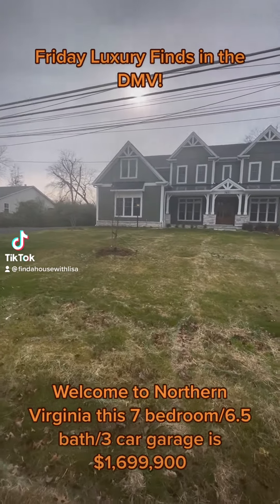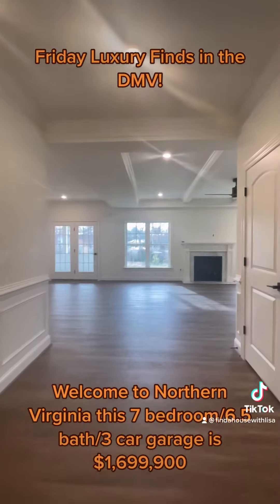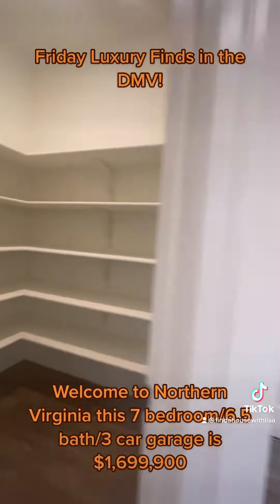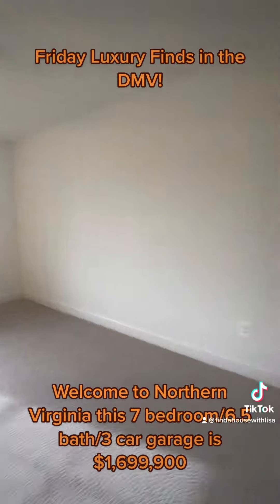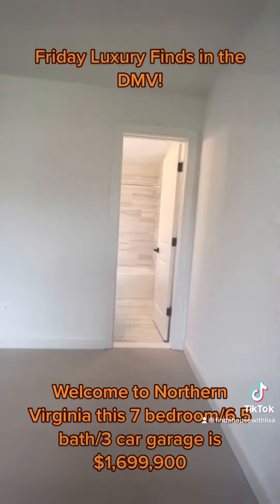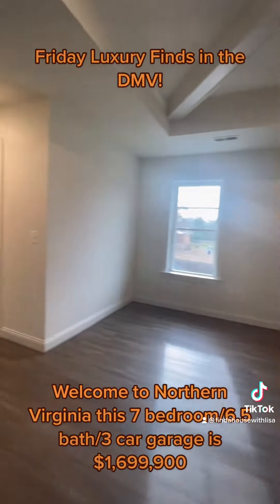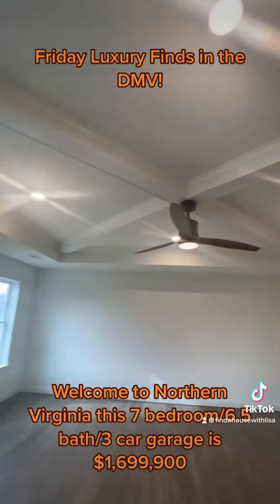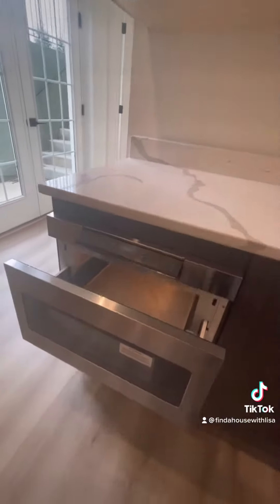Northern Virginia Luxury New Construction Home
This beauty nestled in Northern Virginia, Alexandria is a rare find in this established community.  Featuring 7 bedrooms and 6.5 baths with 3 car garage and screened in porch.  Gourmet kitchen and a luxurious owners suite, that boasts enhanced ceilings and feature walls throughout.

Lisa N. Pinder
Realtor/Team Lead
The Pinder Group of EXP Realty